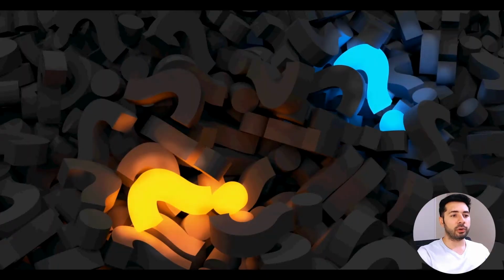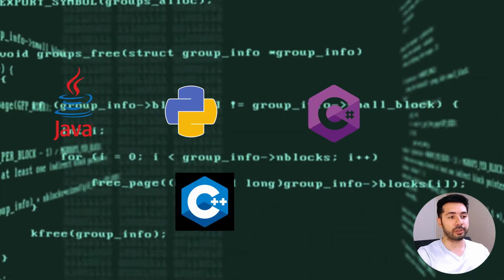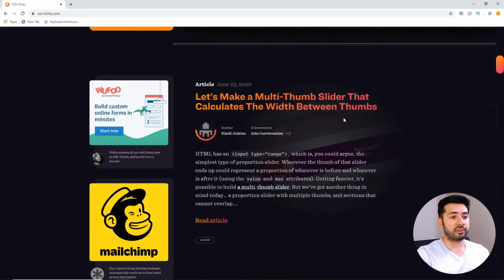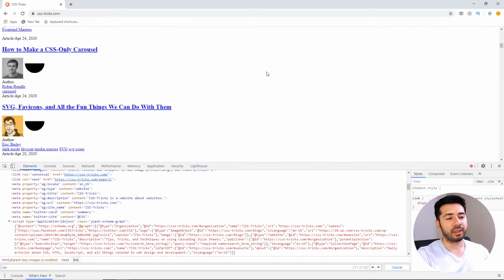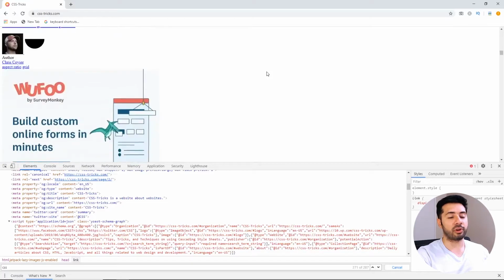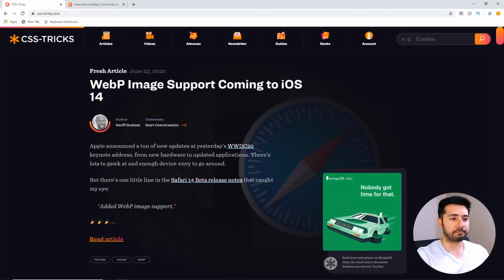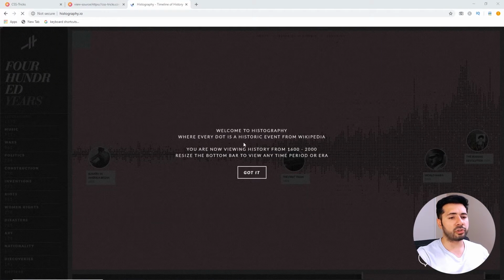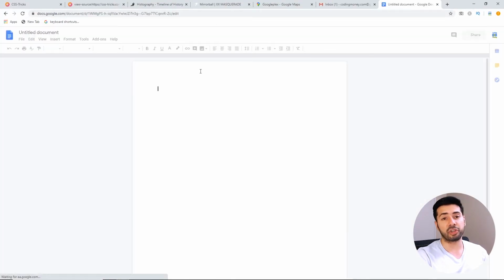Coding Roadmap for Beginners - How to begin coding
This video is a starting point for Coding Money beginners. You will learn where to begin your learning journey and what first most in-demand programming language to learn.